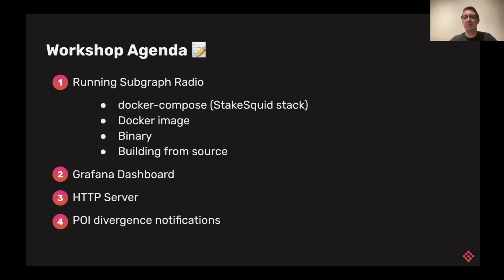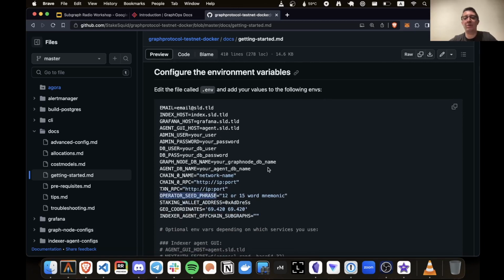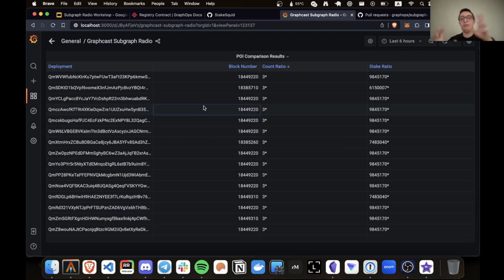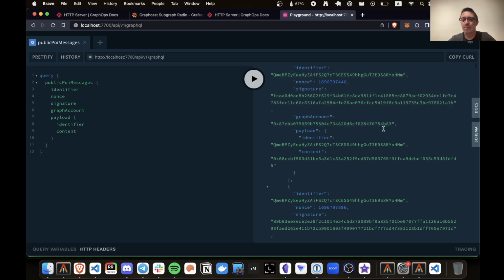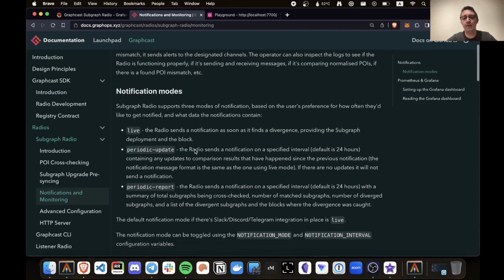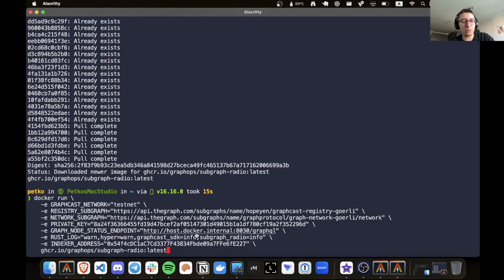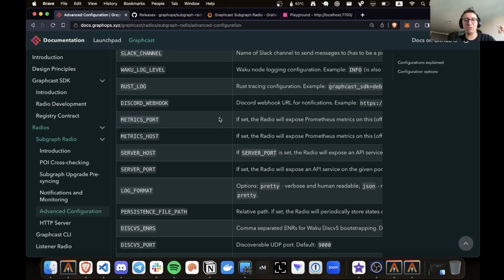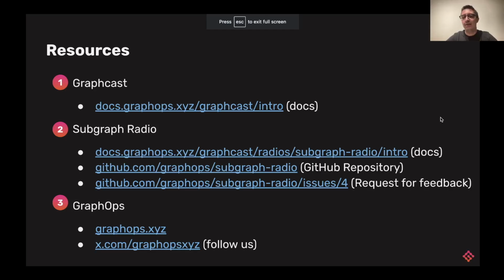Subgraph Radio Workshop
In this workshop, we delve into Subgraph Radio fundamentals, covering four different setup methods. Learn how to configure a Grafana dashboard for real-time radio monitoring, optimize with HTTP Server insights, and set up POI divergence notifications efficiently